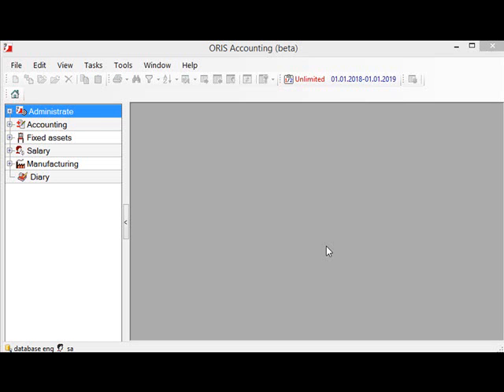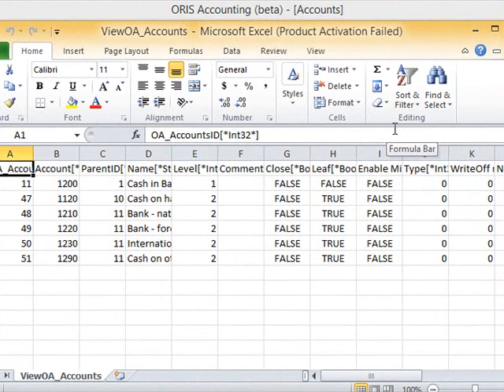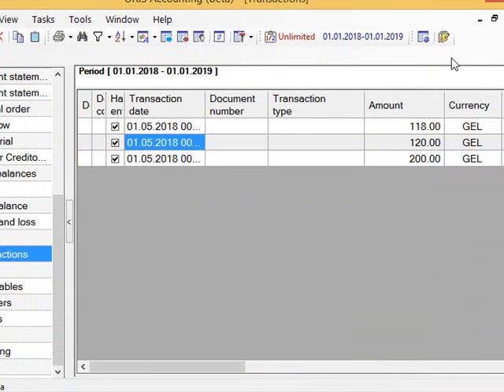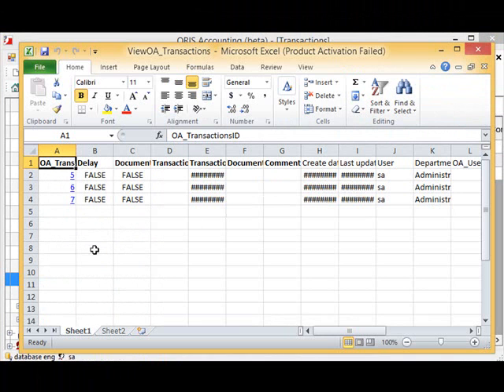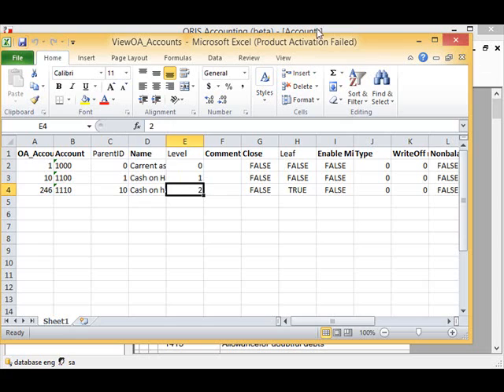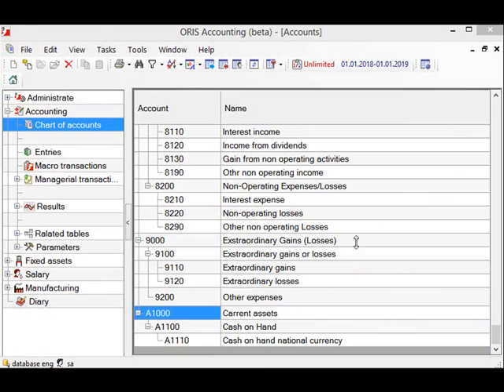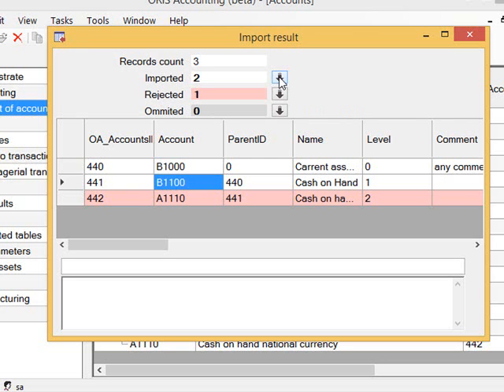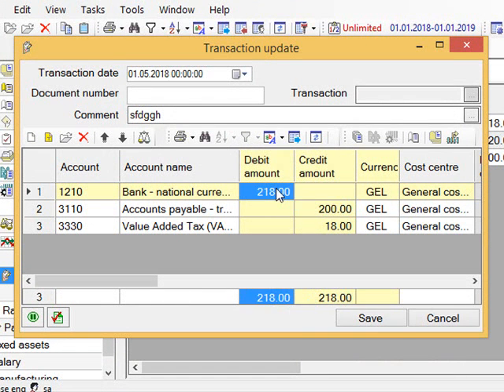Oris Accounting 7 - Export/Import (4.8)